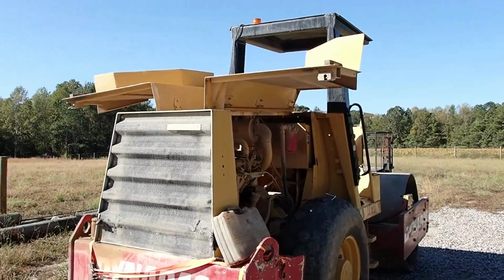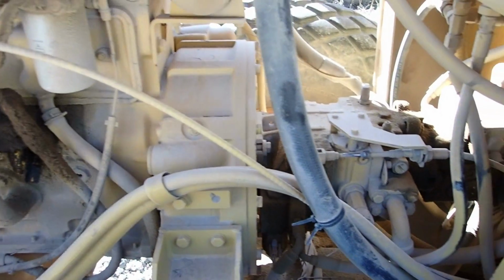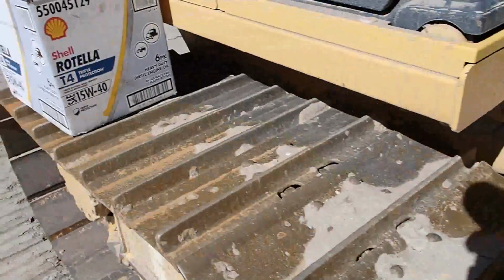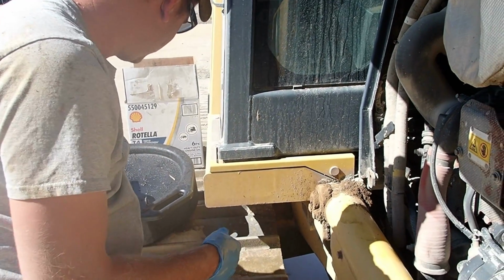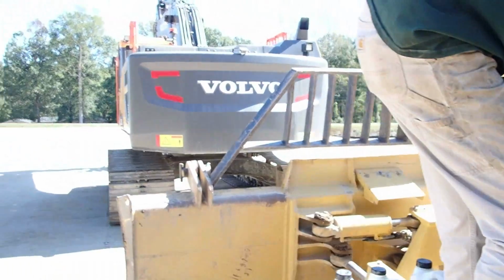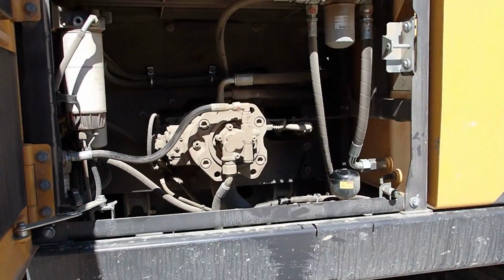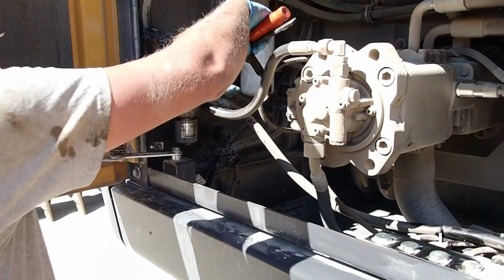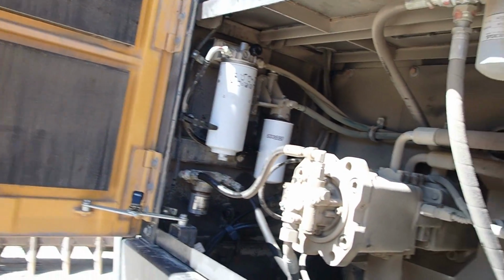Afternoon Equipment Maintenance